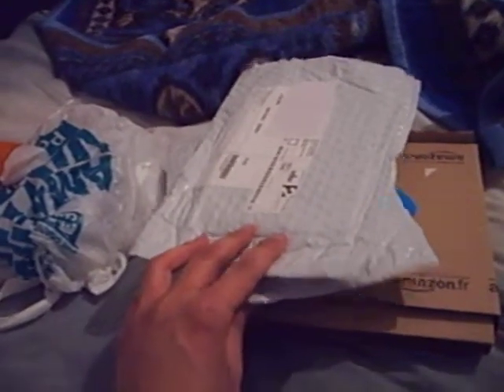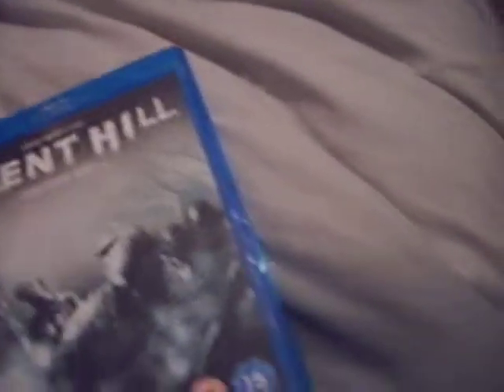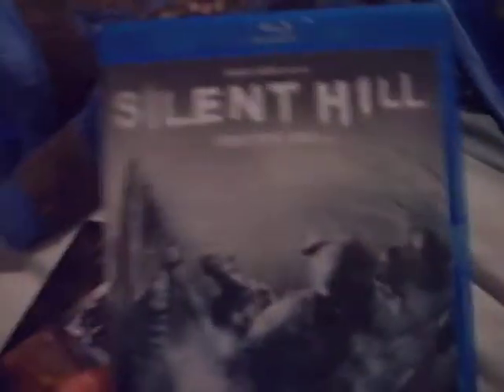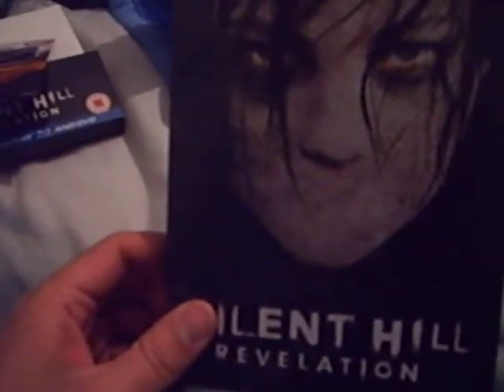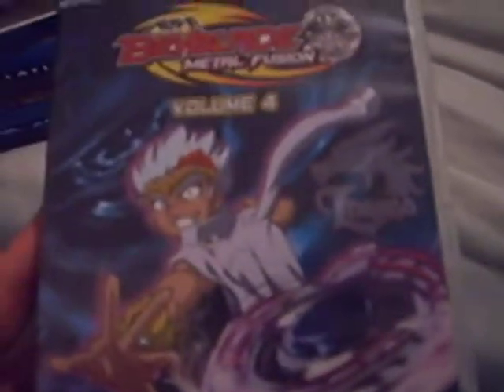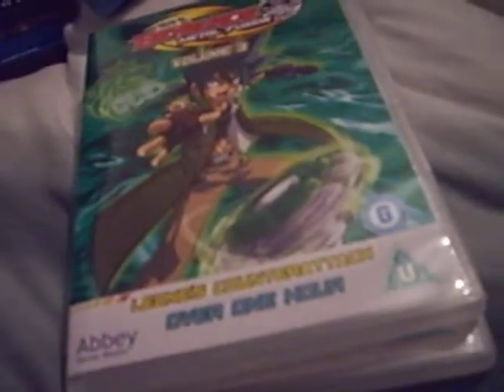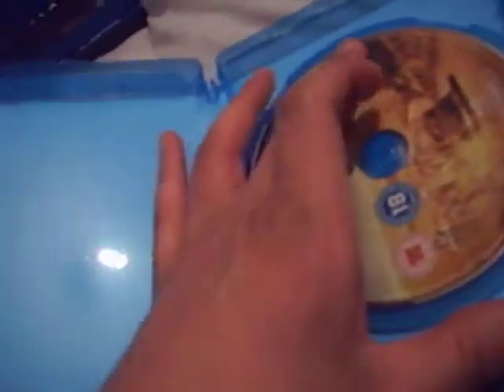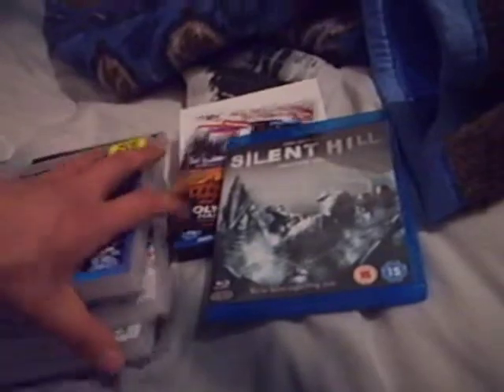Dvd, Bluray and Game update 29.03.13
Showing Dvd's, Blu-ray's and a game I bought. Purchases from Amazon, Zavvi, £1 shop and Granger Games